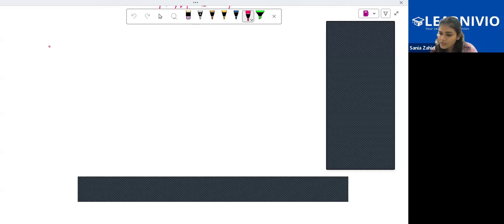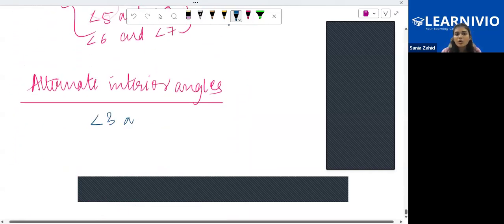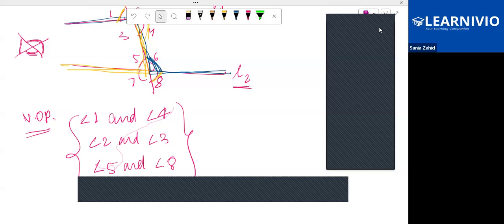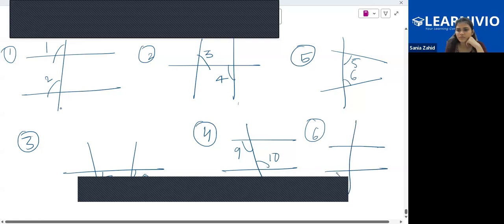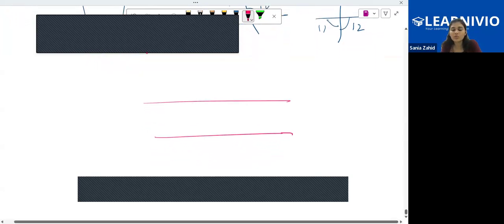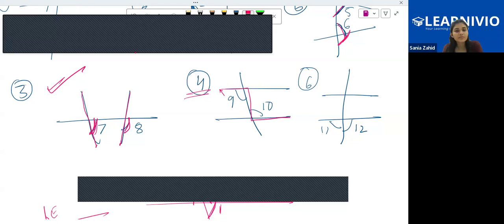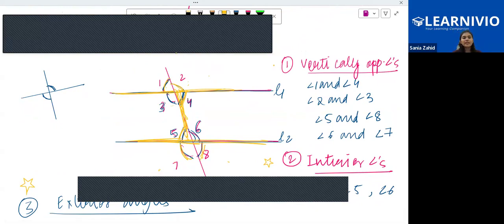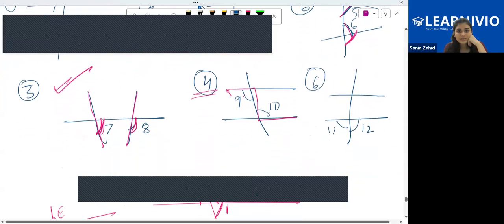Learnivio | Maths Lect 7th CBSE M3 14-10-2024